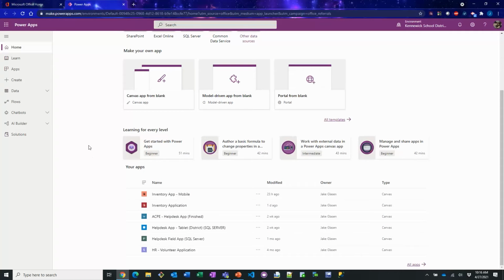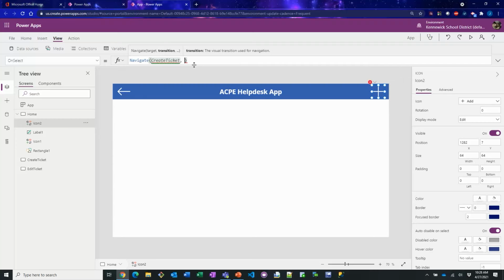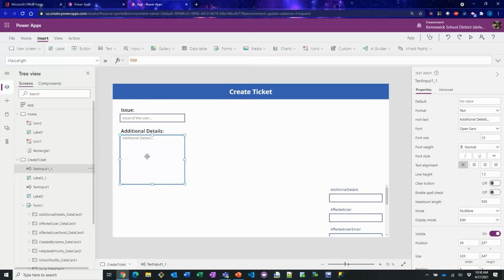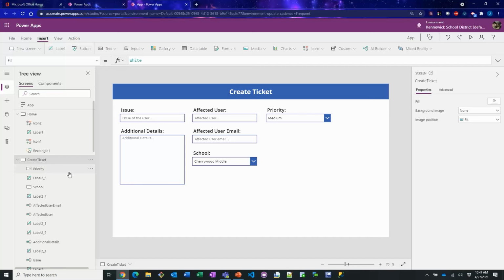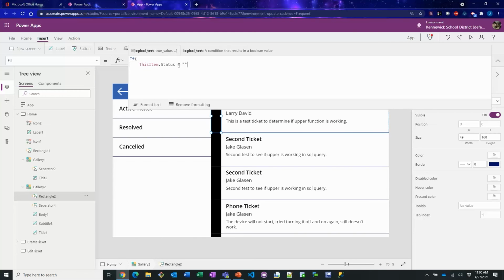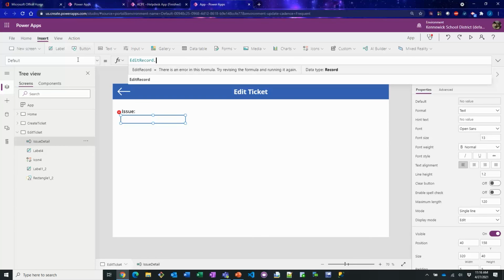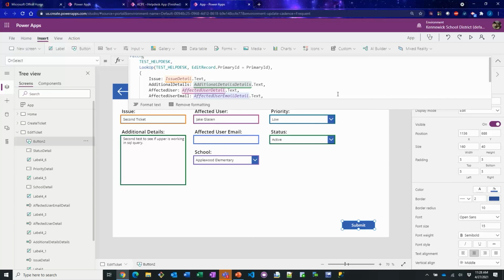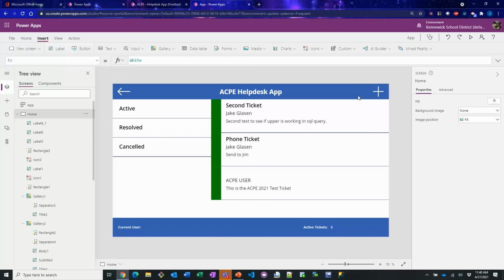PowerApps 101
A presentation at the 2021 ACPE annual conference, SecureIT.